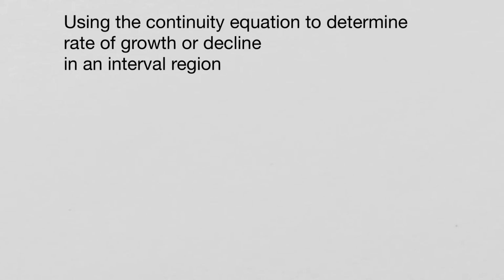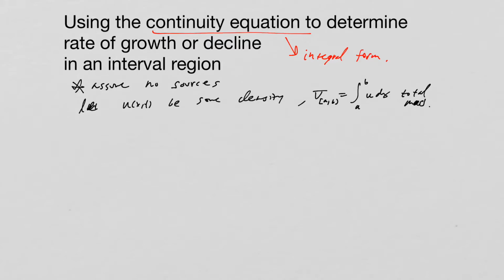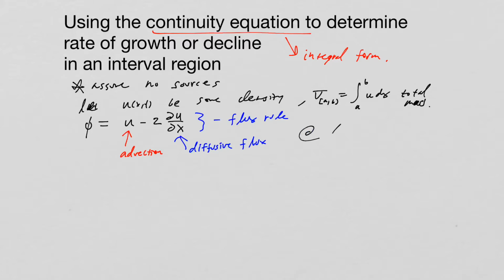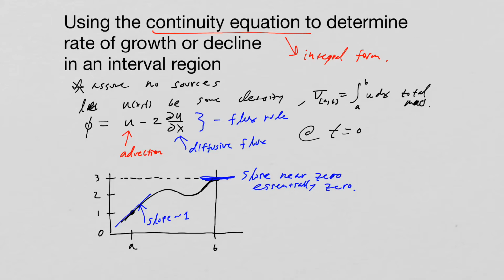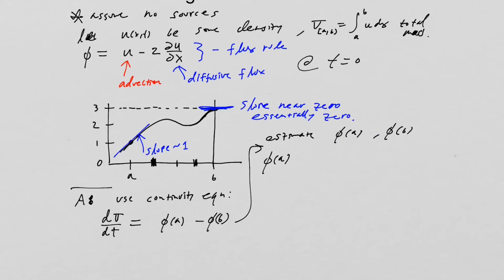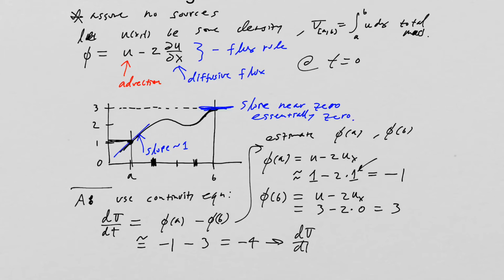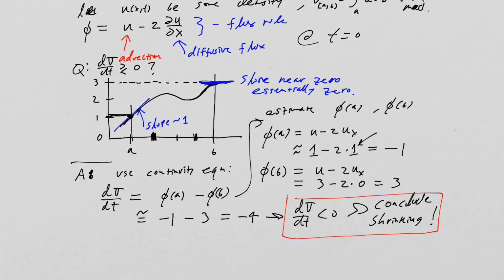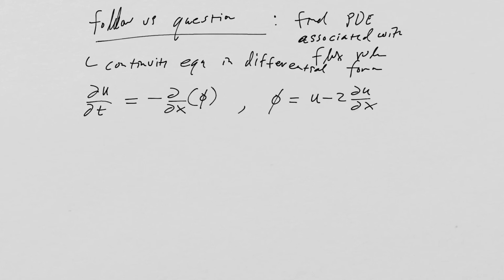Using the continuity equation to determine rate of growth in a region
We give an example of how to use the integral-form of the continuity equation to determine growth in a region, then use the differential-form to derive the associated PDE.